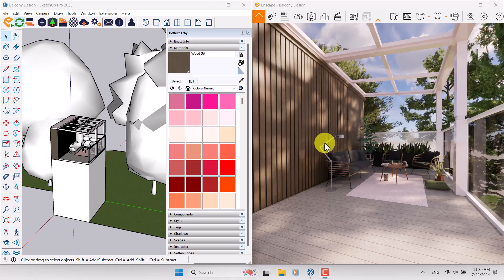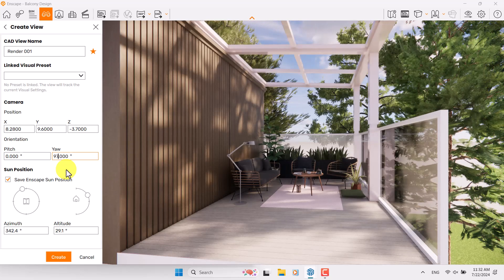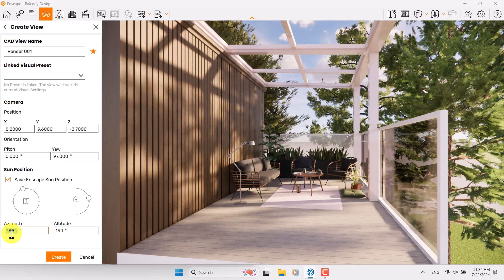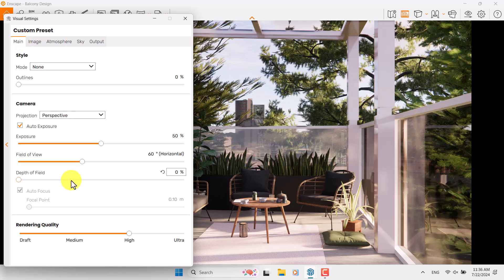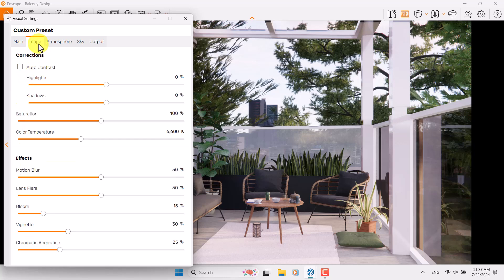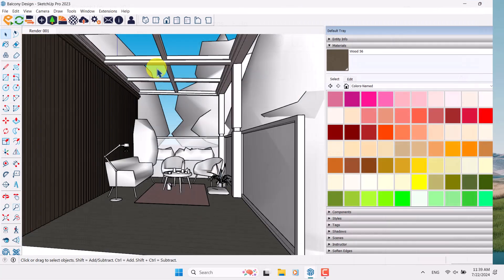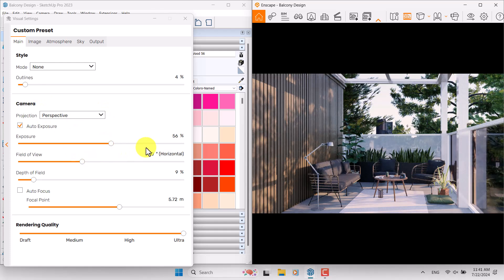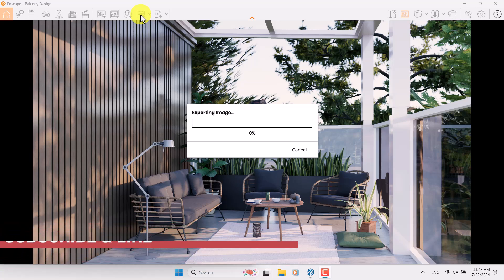Enscape 3.5.6 Realistic Exterior Rendering Tutorial - Basics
Enscape 3.5.6: Realistic Exterior Balcony Design Rendering Full Guide
Today, we have an exciting tutorial lined up for all you architecture and design enthusiasts out there. In this video, we're diving into the world of Enscape 3.5.6 and exploring the basics of creating stunningly realistic exterior renderings.
Note: All material and intellectual rights of this educational video belong to @SketchUpArchStudio .